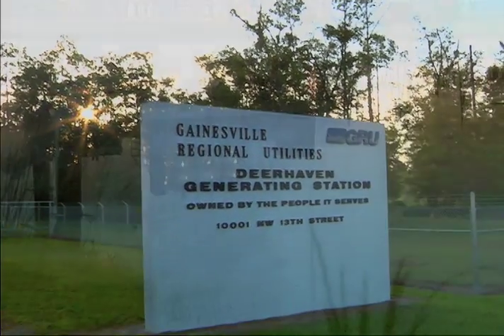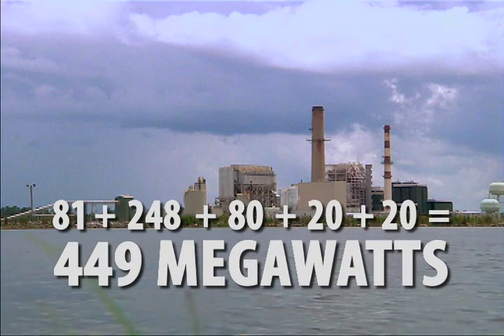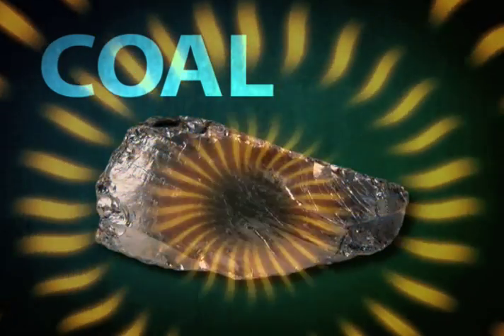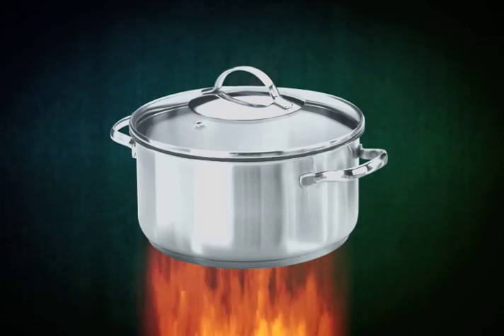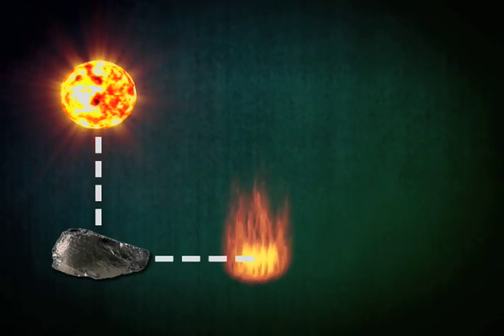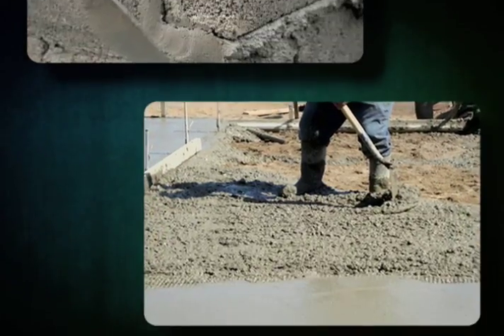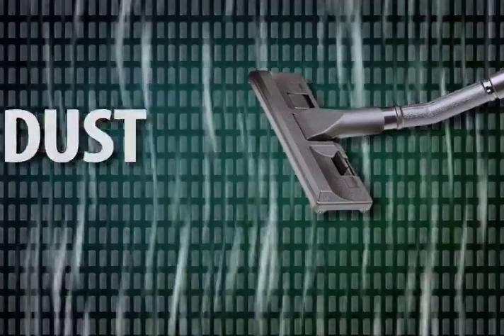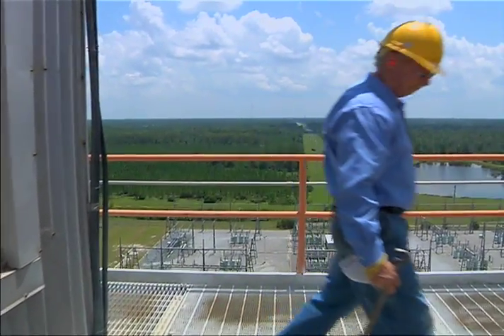Virtual Tour of Deerhaven Generating Station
See how GRU generates electricity at the Deerhaven Generating Station.